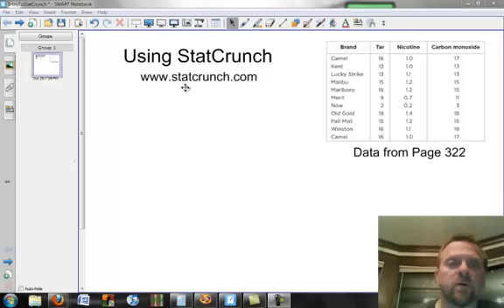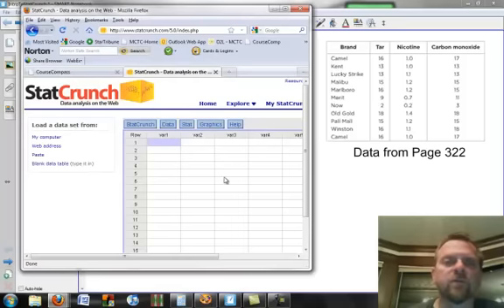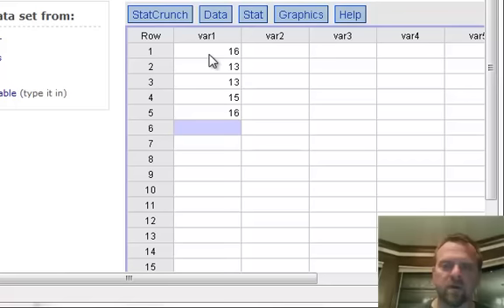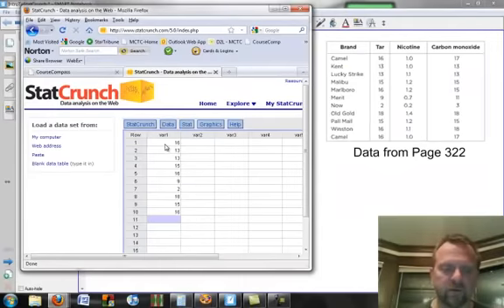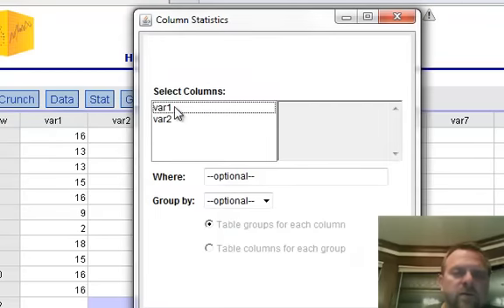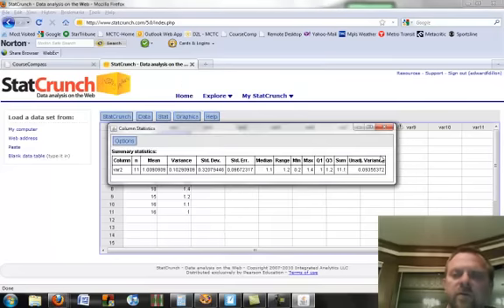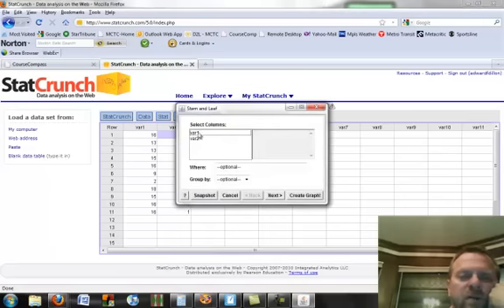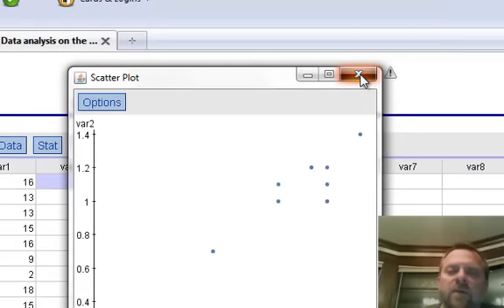Intro to StatCrunch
Dillon's Math 1140 Class